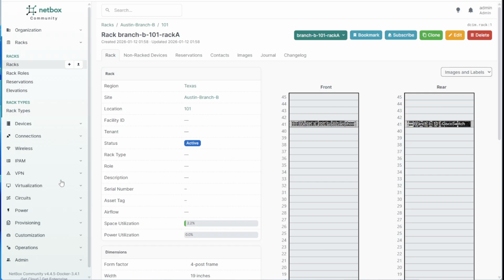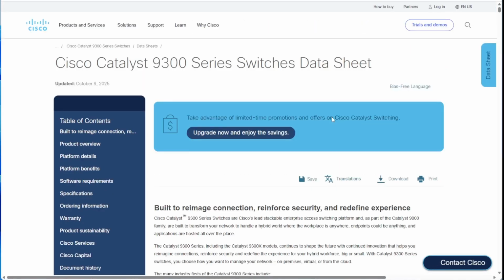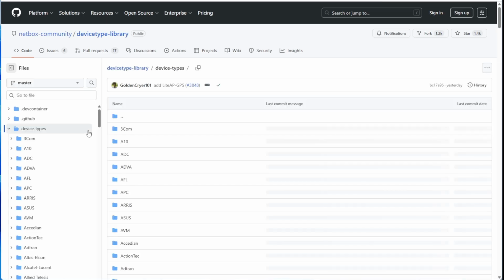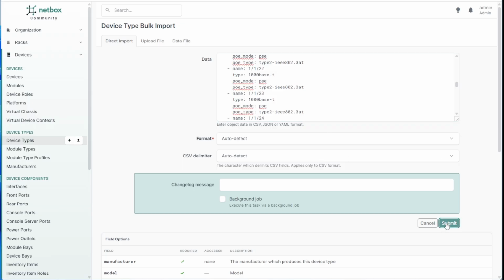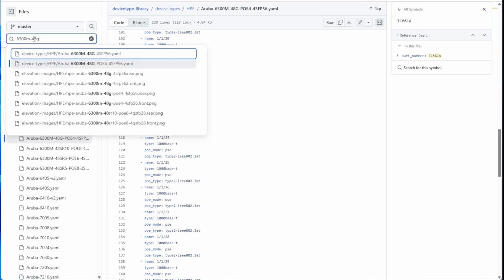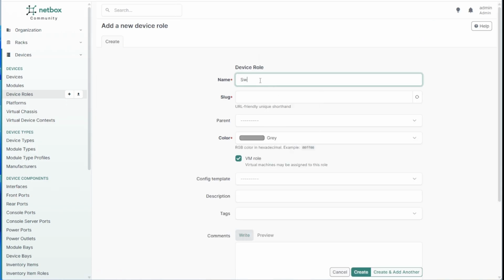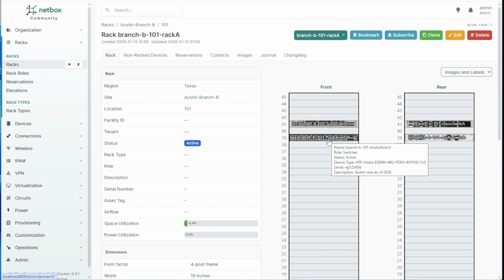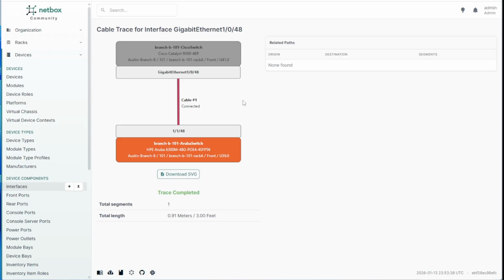NetBox Tutorial Device Types: Importing Cisco & Aruba via YAML (Part 3)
Netbox-

In this video, we walk step-by-step through creating Device Types and Devices in NetBox, the powerful infrastructure resource modeling (IPAM/DCIM) tool used by network engineers and system administrators.

You’ll learn how Device Types act as templates that define hardware characteristics like manufacturer, model, interfaces, and module bays—and how Devices are instantiated from those templates to represent real-world equipment in your network.

This tutorial is perfect for anyone getting started with NetBox or looking to build accurate and scalable network documentation.

What you’ll learn in this video:

What Device Types are and why they matter

How to create a Manufacturer and Device Type

Defining interfaces and hardware attributes

Creating Devices from Device Types

Best practices for keeping NetBox clean and consistent